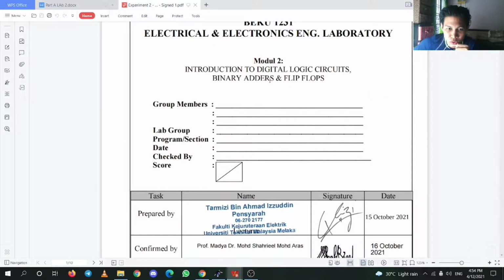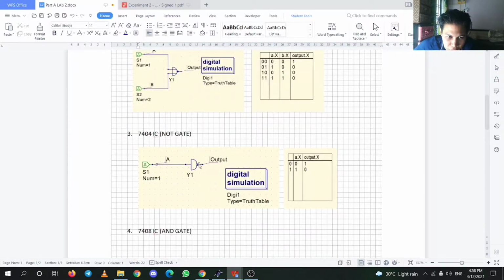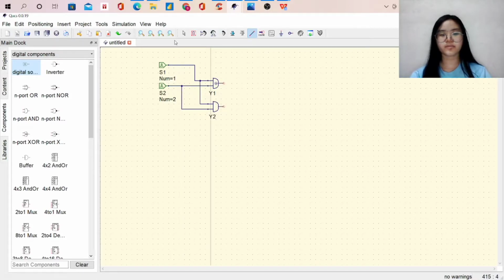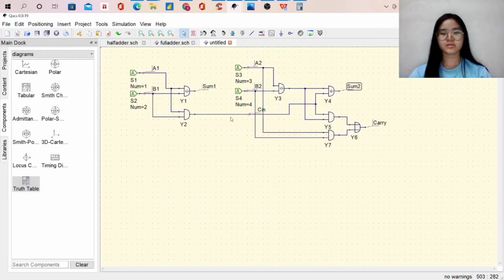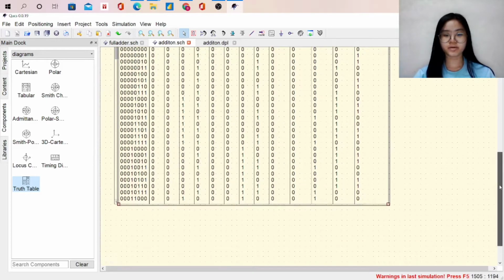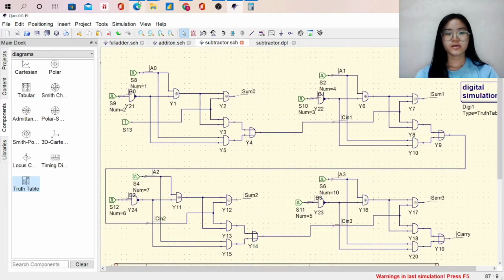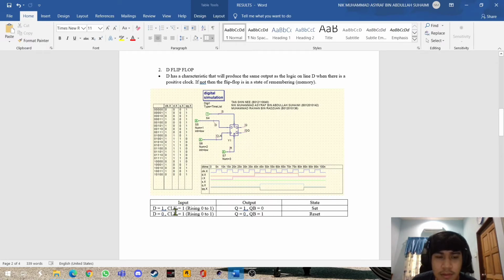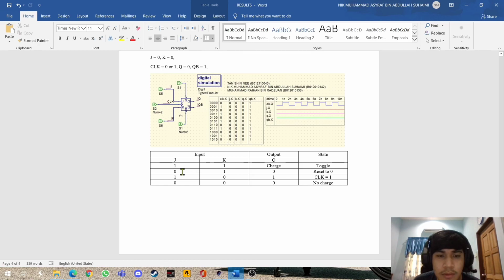Group 9 Experiment 2 BEKB1231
BEKU 1231 Group 9 (Experiment 2 Digital Electronics)

Group Name :
1. Tan Shin Nee (B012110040)
2. Muhammad Raihan Bin Radzuan (B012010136)
3. Nik Muhammad Asyraf Bin Abdullah Suhaimi (B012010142)